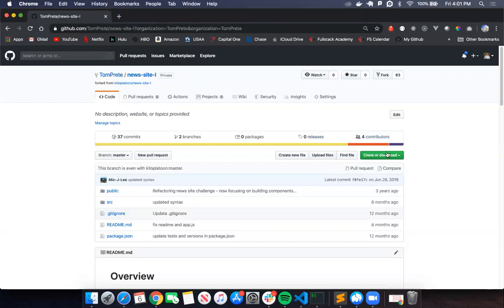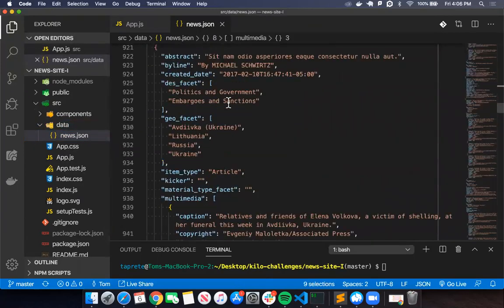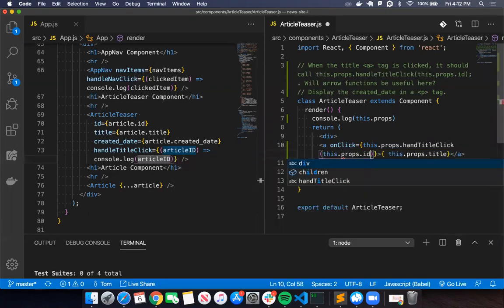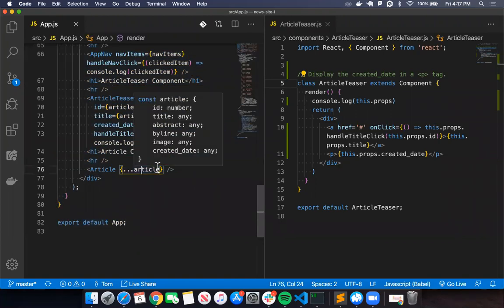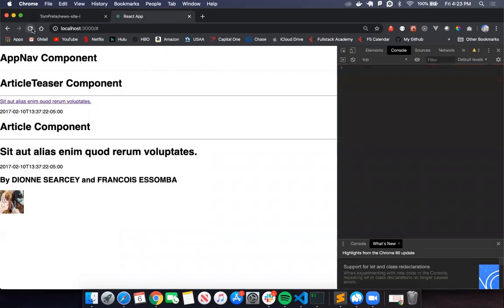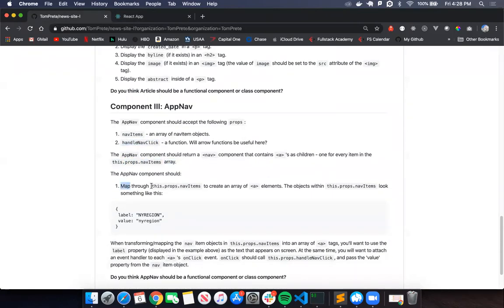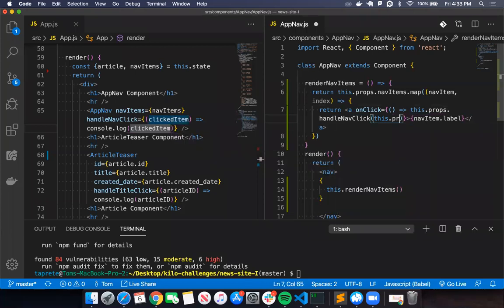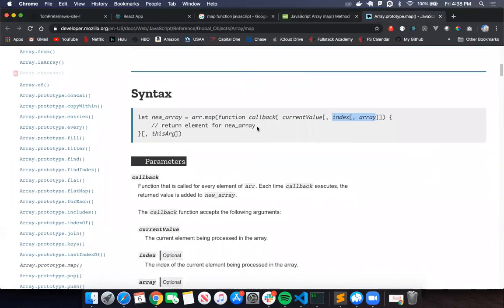W8D5: News Site I Review (3 of 3)